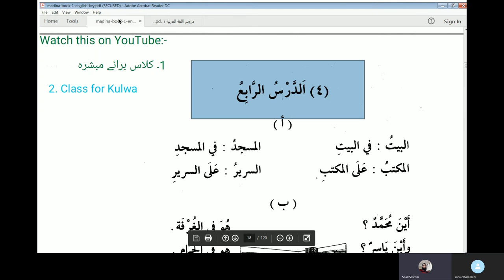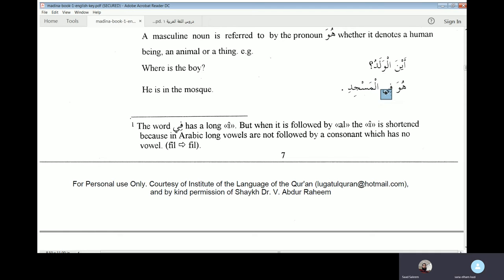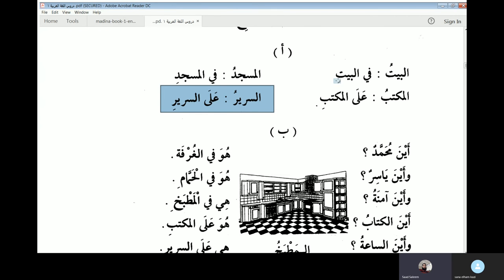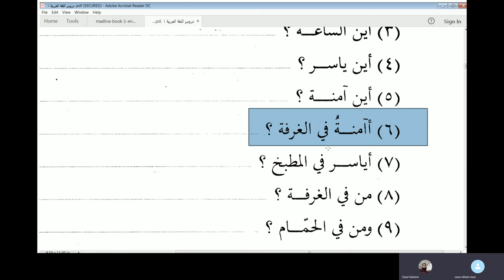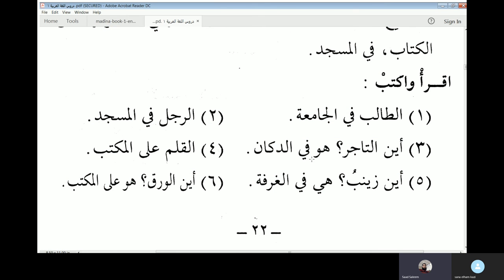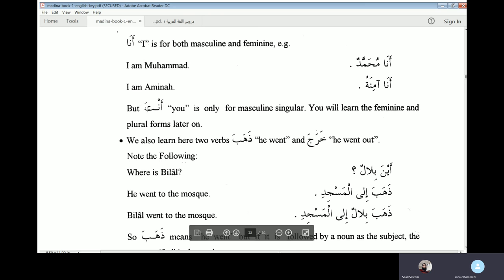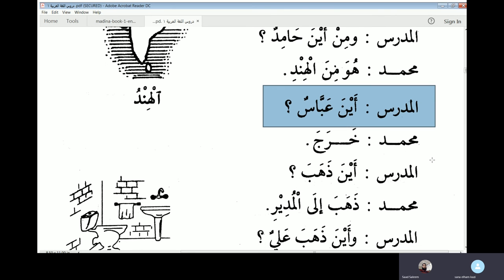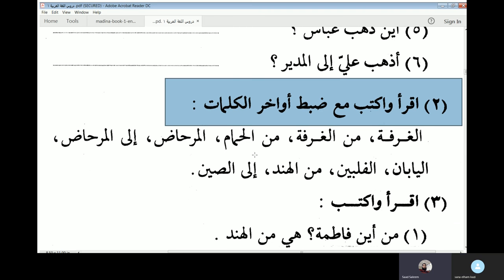Jamal Arabic Course Class 2 - Daroos-ul-Lughat-ul-Arabia Vol 1 Lesson 4